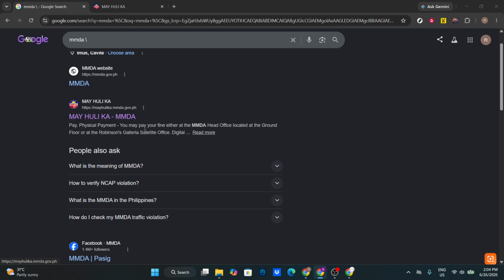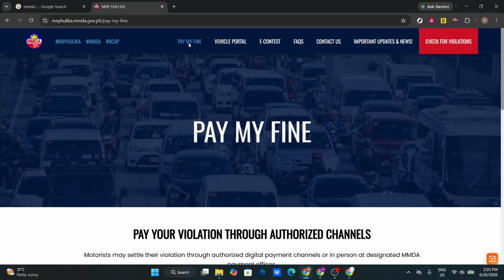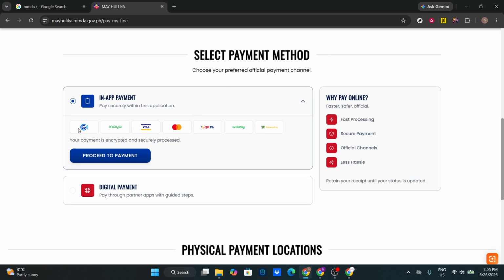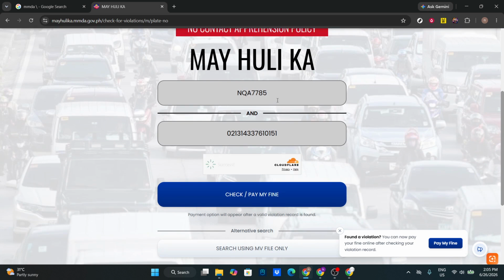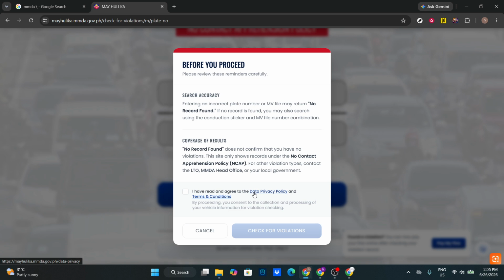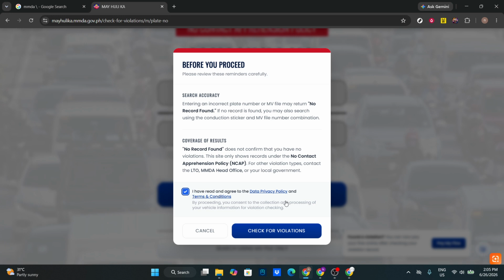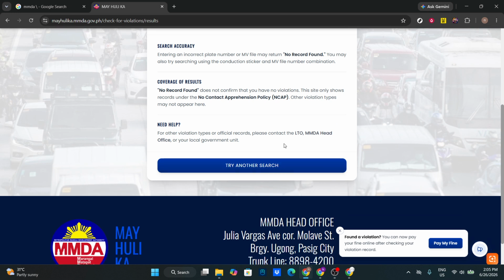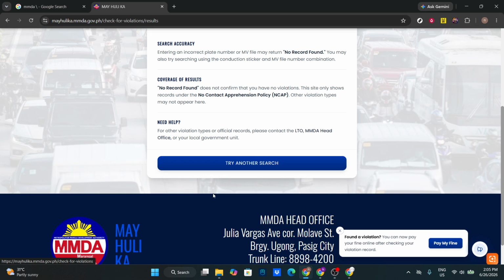How to Pay a School Zone Ticket Online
Received a school zone ticket? In this tutorial, I’ll show you how to pay your citation online quickly and securely.

💡 What You’ll Learn in This Video:

How school zone citations work
Tips for completing payment
How to verify payment status
Driver responsibility best practices

✅ Great for drivers resolving school zone violations.